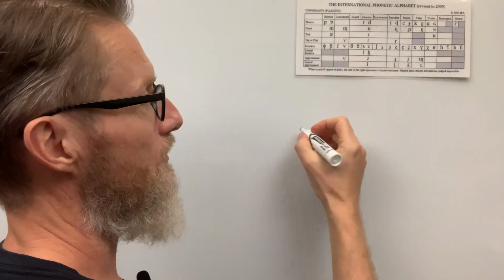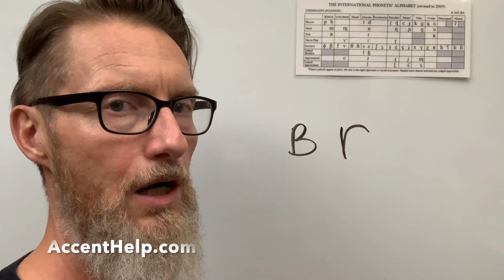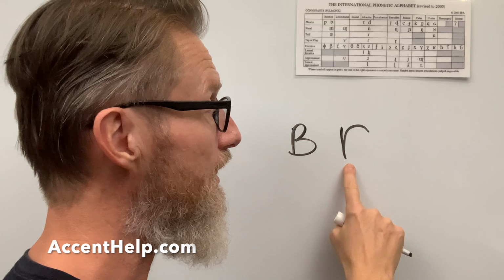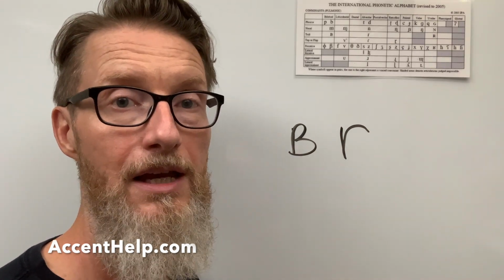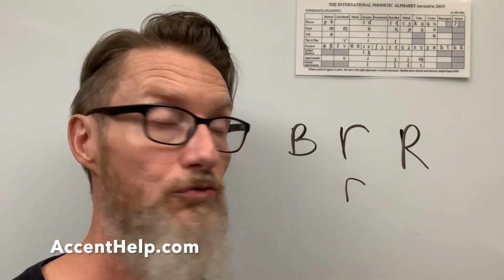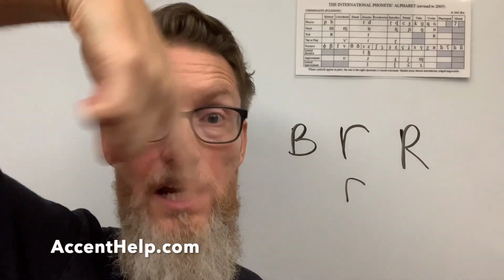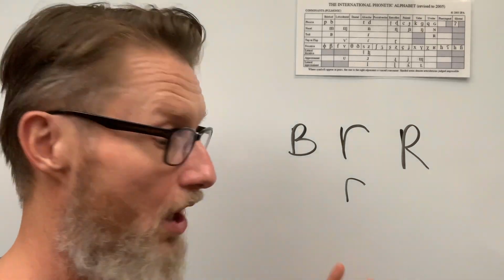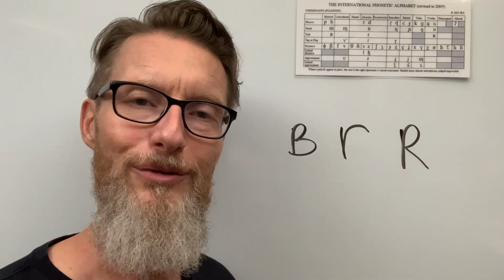Trilled Consonants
Trilled consonant sounds that you might hear in various languages and accents.